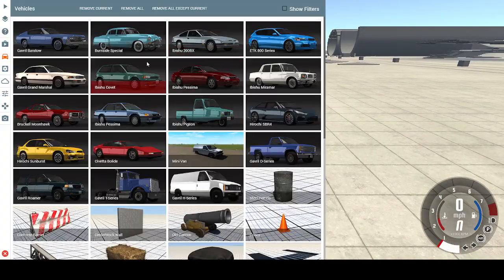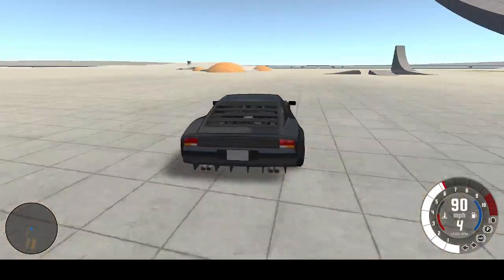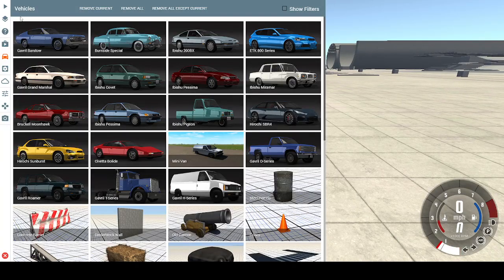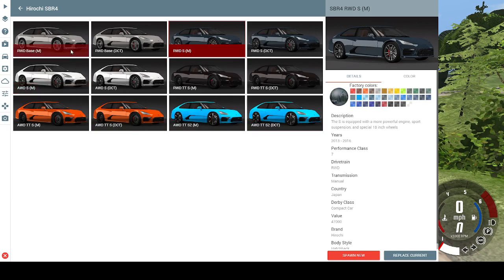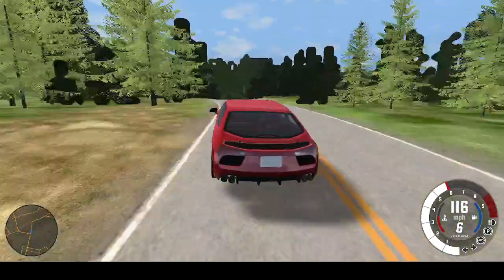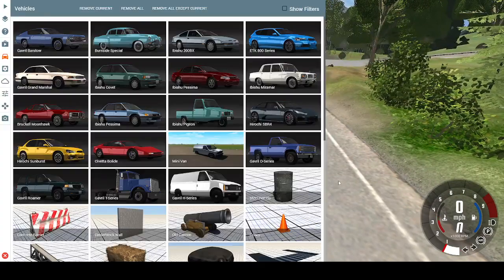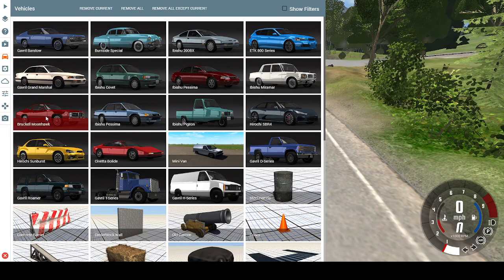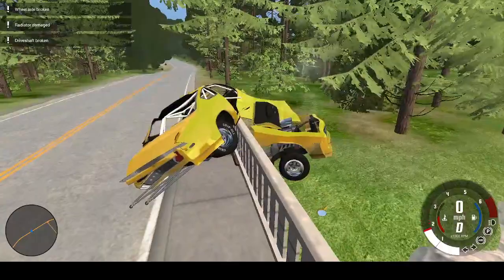BeamNG.drive I guess.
pretty sick.